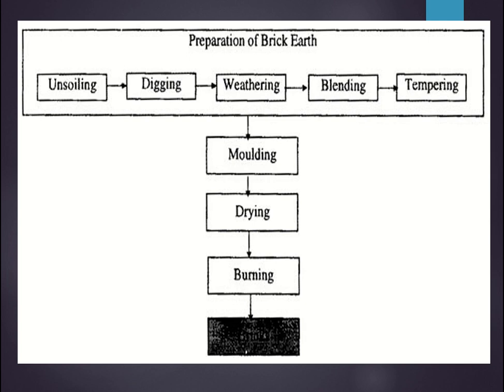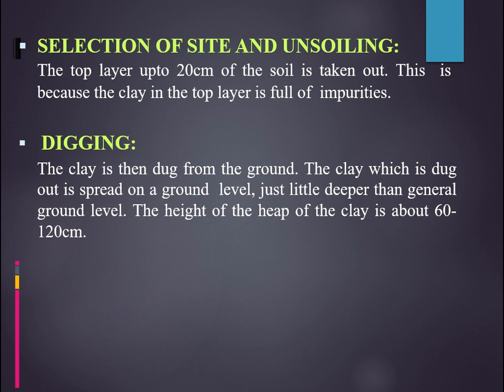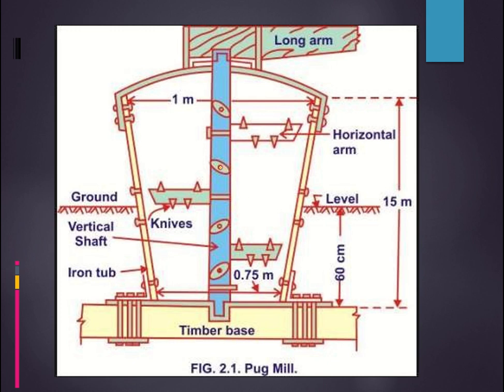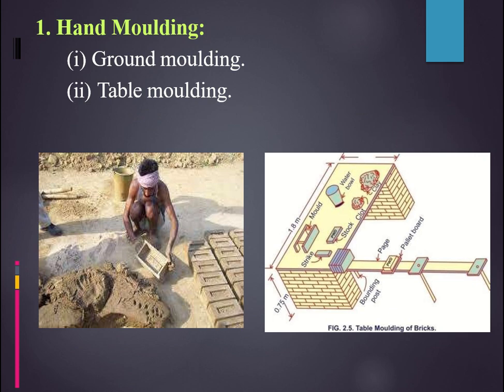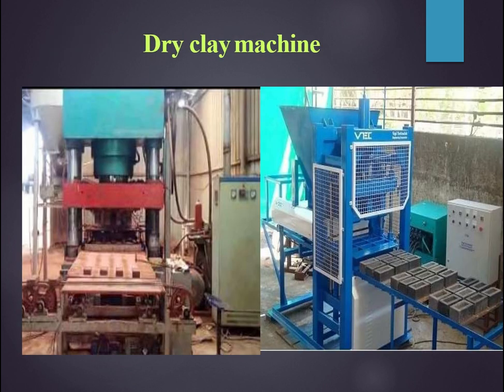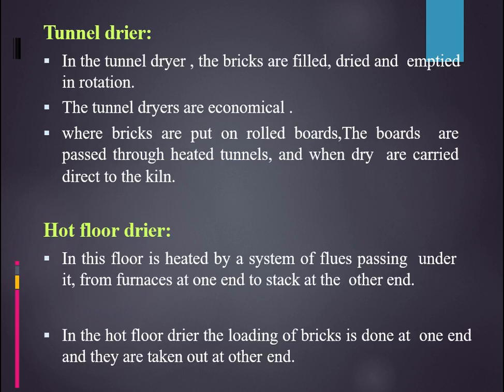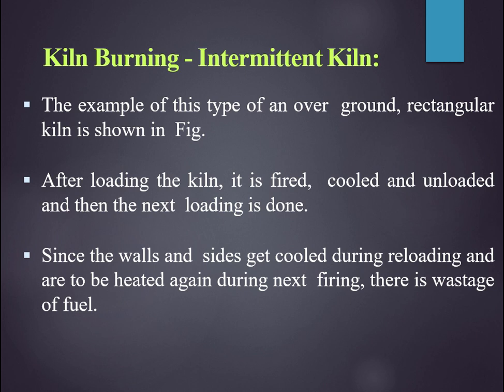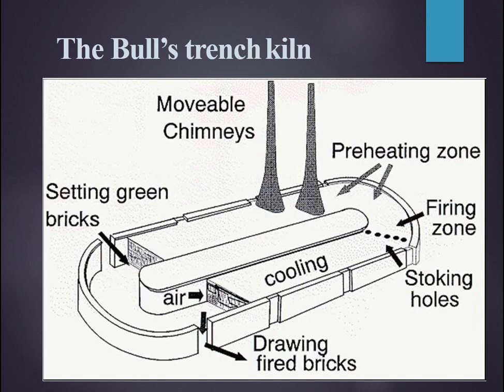Manufacturing of bricks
This video explains clearly about manufacturing of bricks